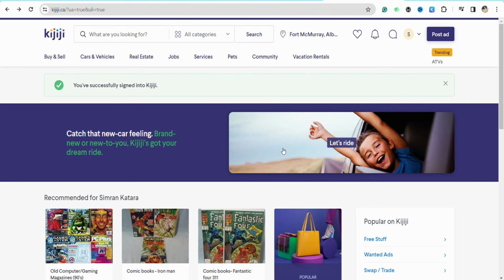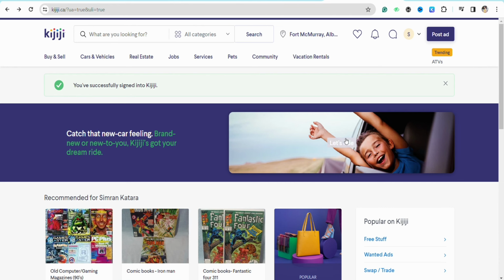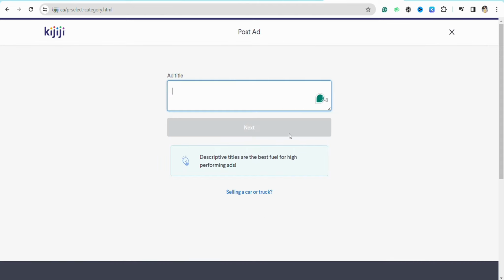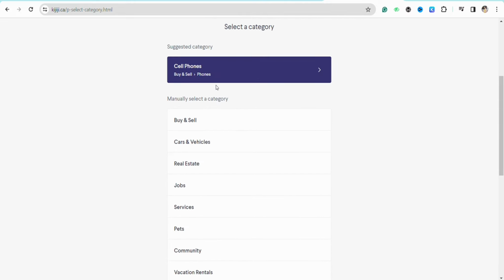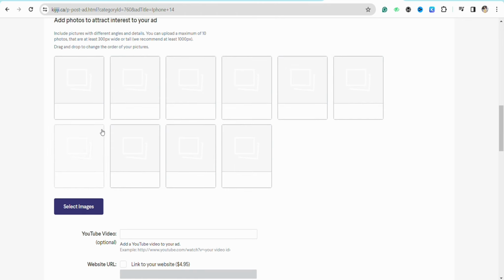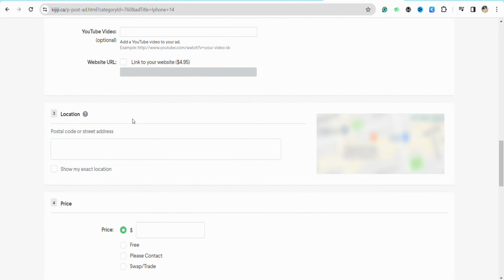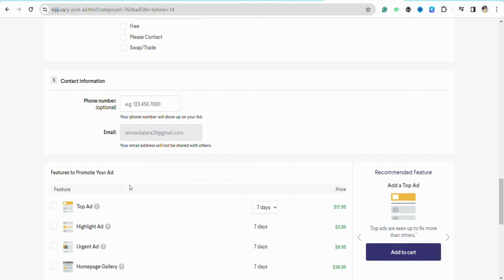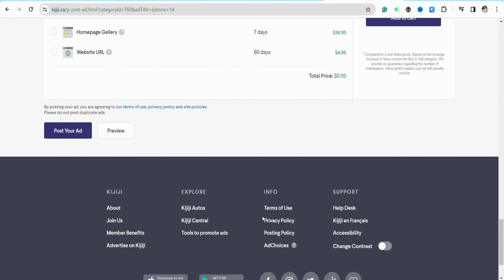How to sell on Kijiji (Full Guide)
Looking to sell on Kijiji? This full guide will show you everything you need to know to start selling your items online successfully. From creating listings to negotiating prices, we've got you covered!